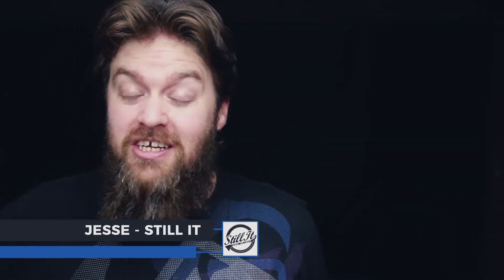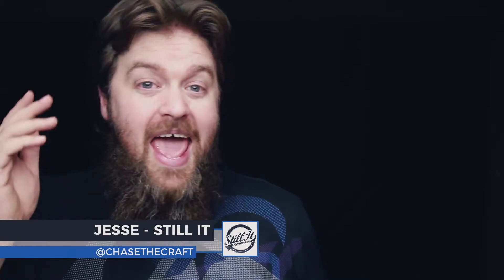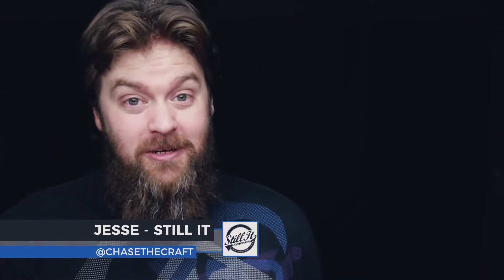Boilers : 6 things to think about when choosing or building a boiler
What does the boiler do?  And which design is going to be best for you?  These are common questions for new distillers.

This video explains some of the things that I have learned so far, and goes through 6 things to think about before settling on a specific design.